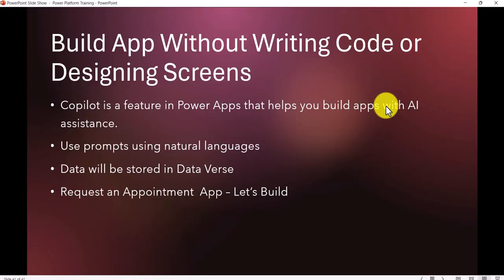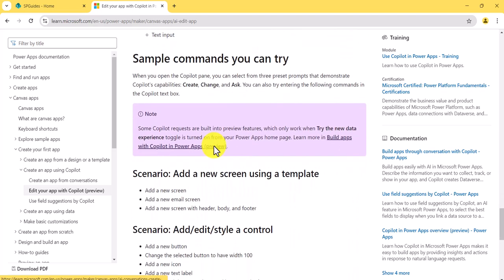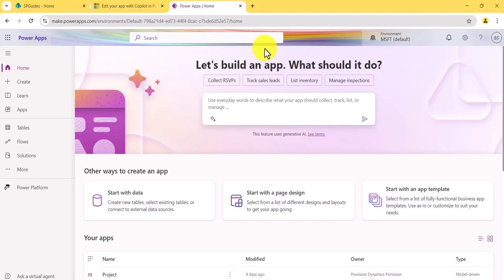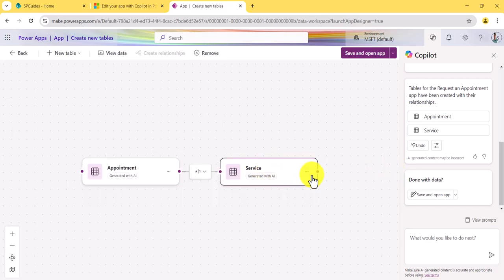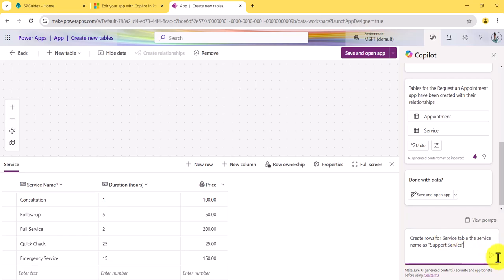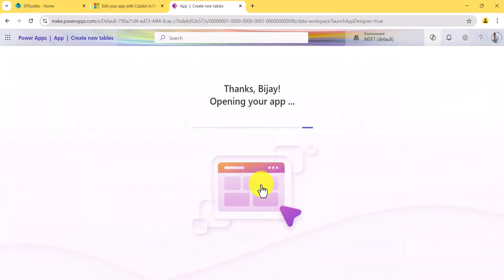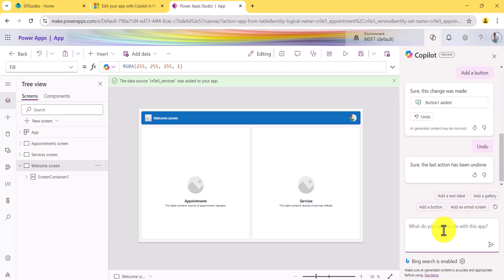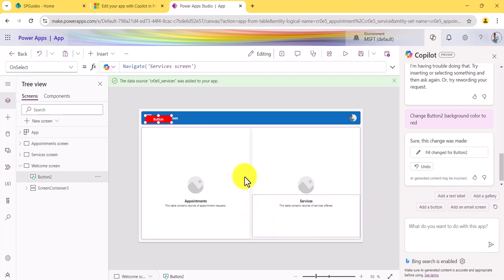Build a Power Apps App Using Microsoft Copilot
In this video, I'll show you how to build a Power Apps app using Copilot. By giving a few prompts, you describe the app you need and let Copilot create it for you.

In this video:
✅ Use Copilot in Power Apps to start an app
✅ Write prompts that describe your app
✅ Let Copilot build the app from your prompts